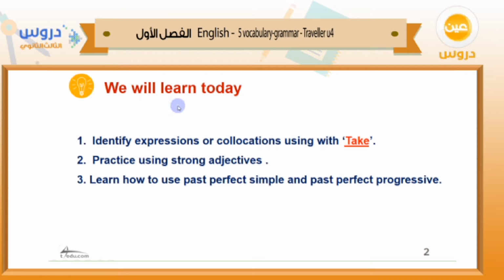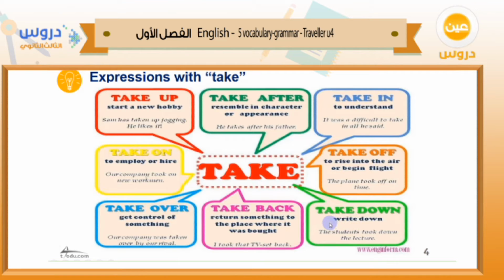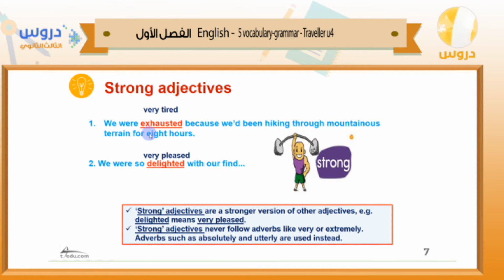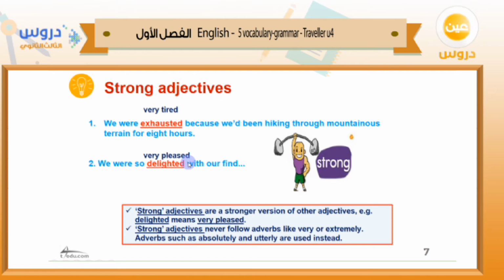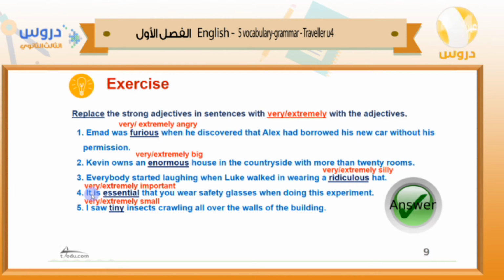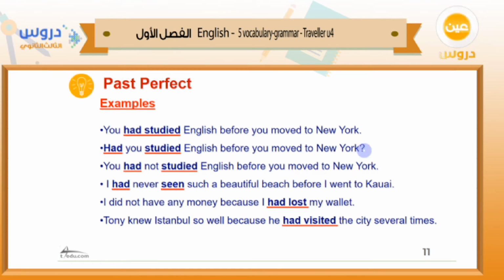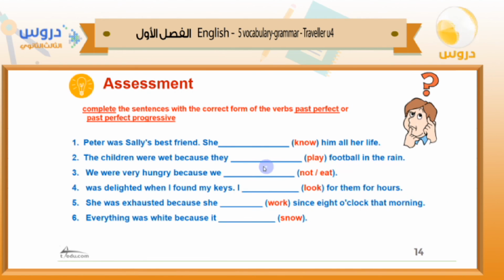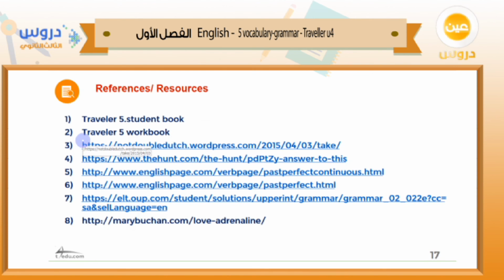الثالث الثانوي | الفصل الدراسي الأول 1438 | الإنجليزية | 3 u4 vocabulary grammar